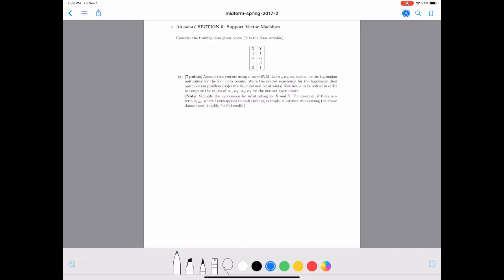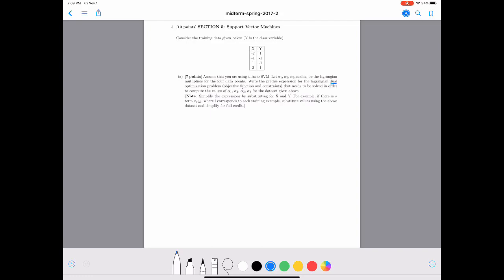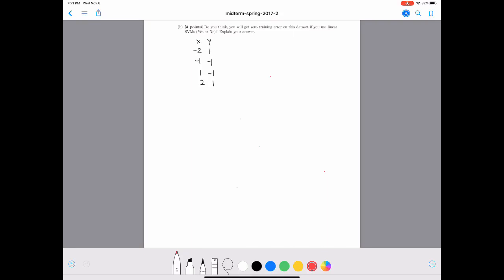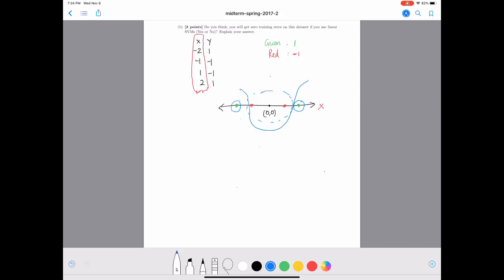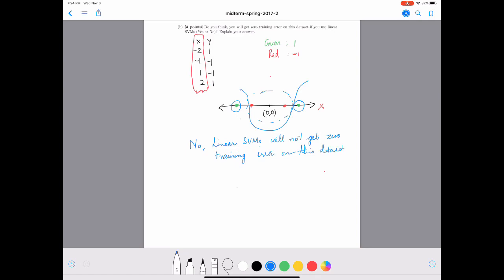Support Vector Machines: Illustrative Example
In this video, I explain SVMs using a simple example.